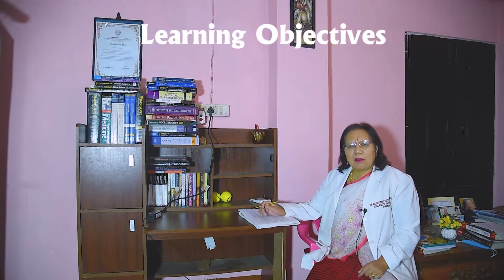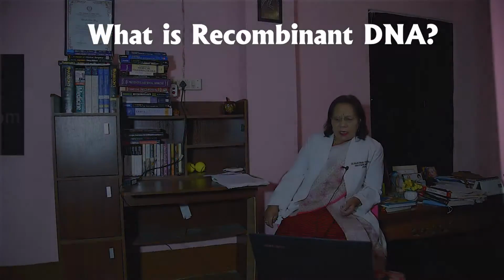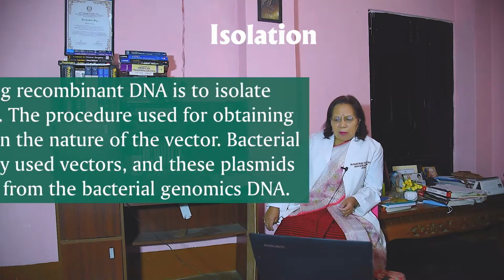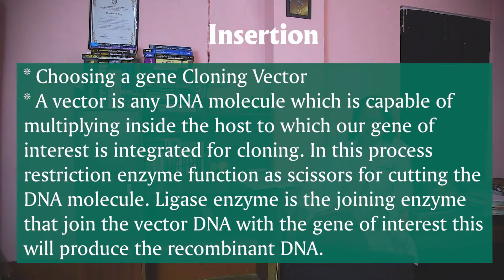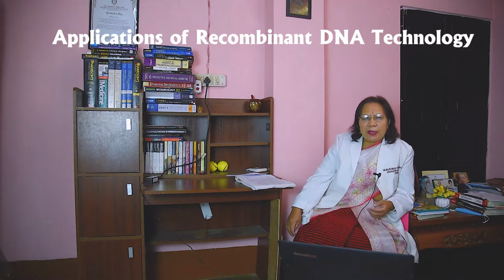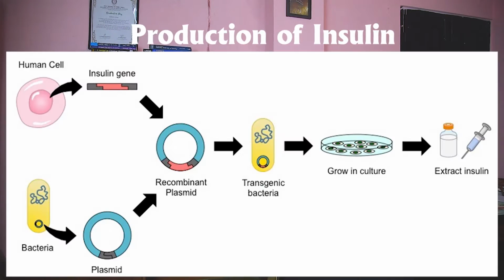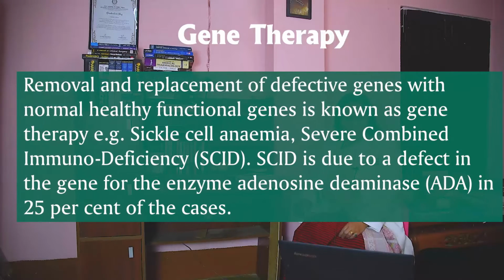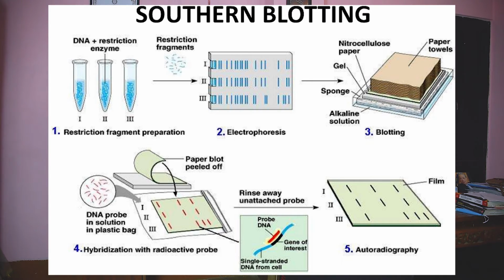Techniques of Molecular Biology Part 1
Dr RK Vidyabati Devi, Associate Professor